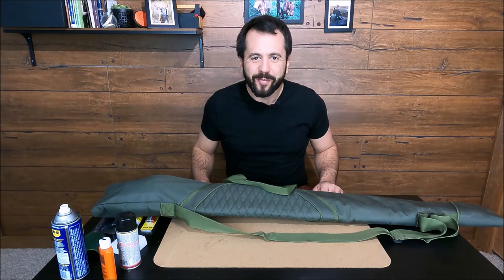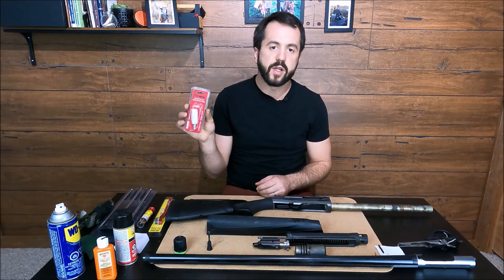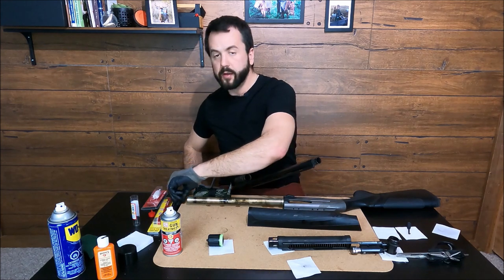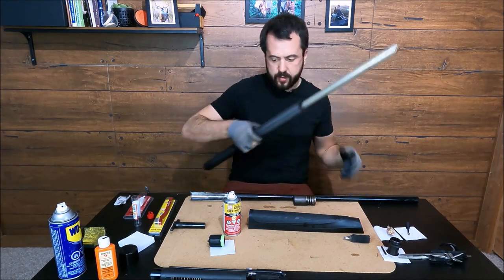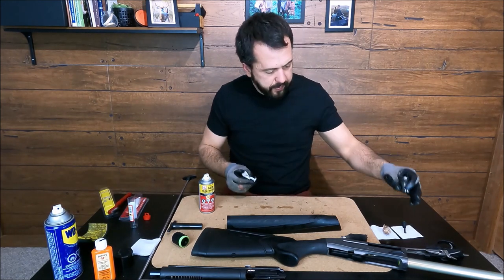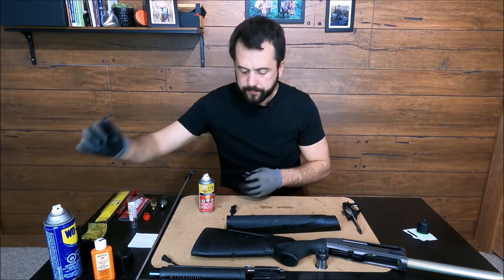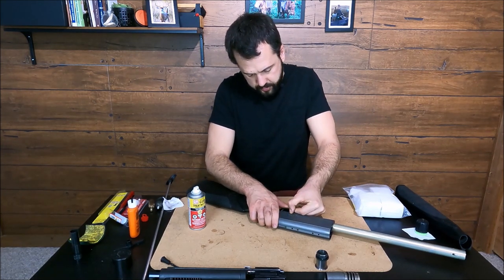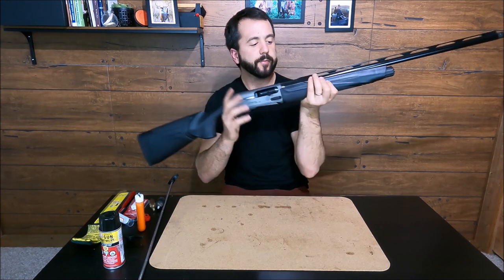BERETTA A400 XTREME PLUS - DISASSEMBLY AND CLEAN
REAL LIFE DIRT! WE TRY TO SIMPLIFY HOW TO STRIP DOWN AND CLEAN YOUR BERETTA A400 XTREME PLUS. AFTER A REAL LIFE DAY OF SHOOTING IT A LOT.

Different than other videos, we show here how to clean your a400 after it has being shot a lot, like in real life, not like they show after shooting just a box of target load. Your beretta is though and you probably won`t be nice with it all the time, so how to clean the mess after? Here we show you how.